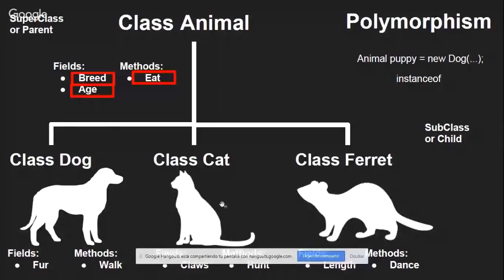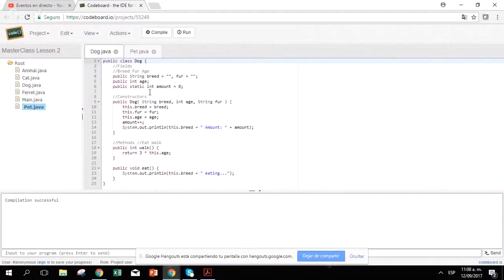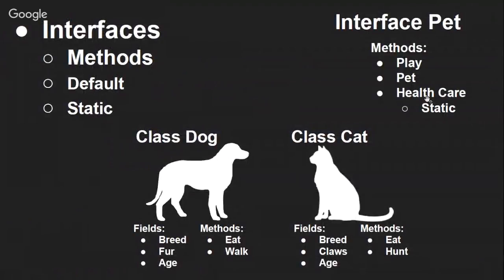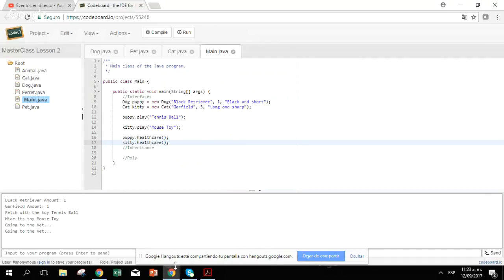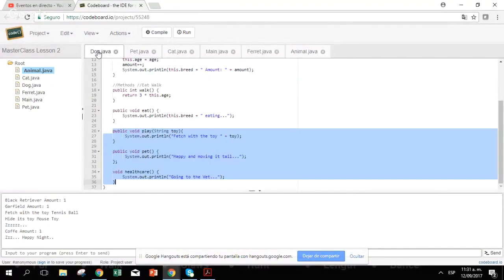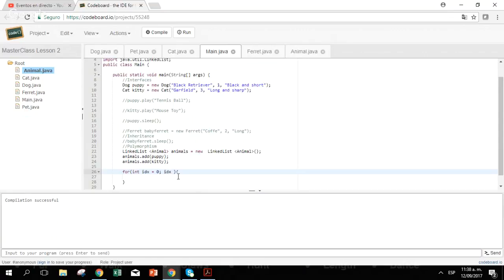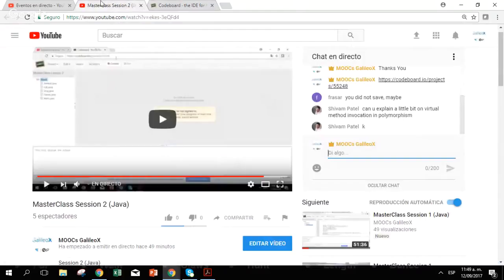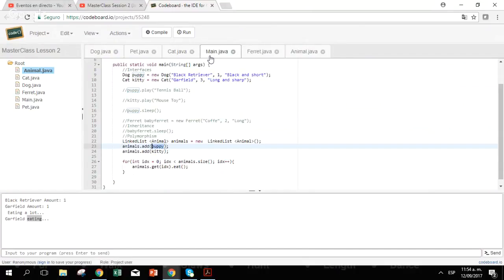MasterClass Session 2 (Java)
Session 2 (Java)